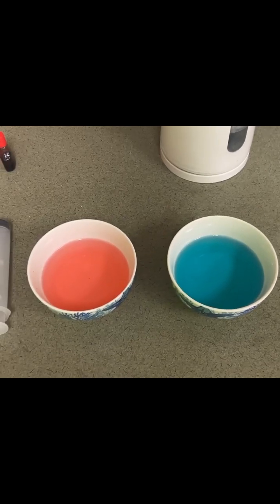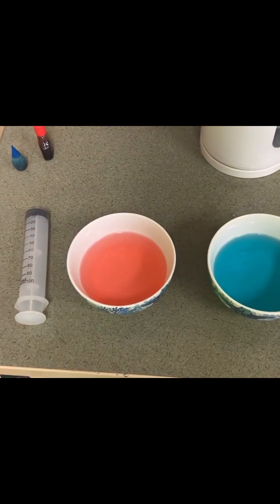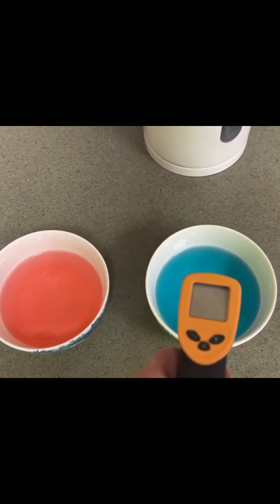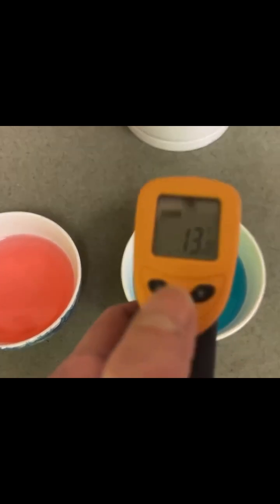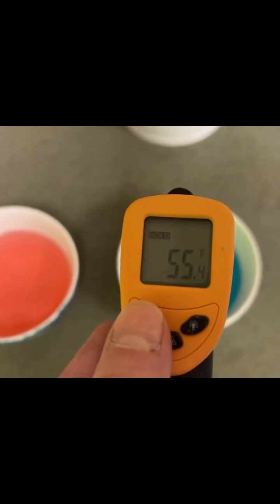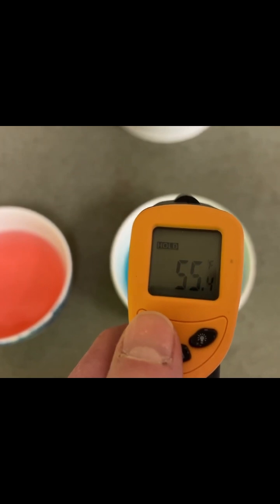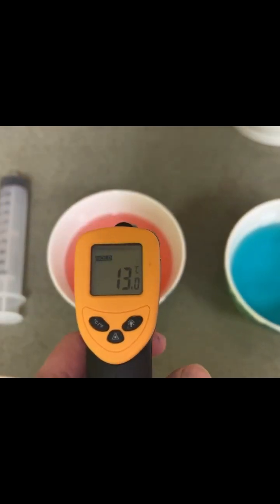"Watch Water Boil at Lower Temperatures: Amazing Air Pressure Science Experiment! 🌡️💨🔬"